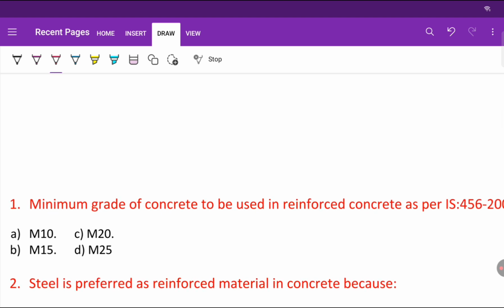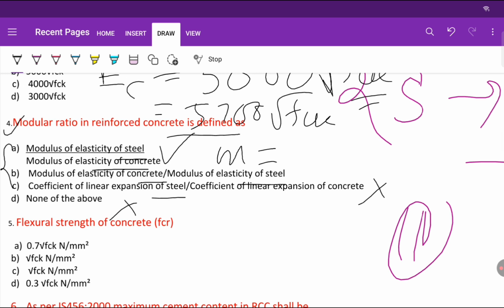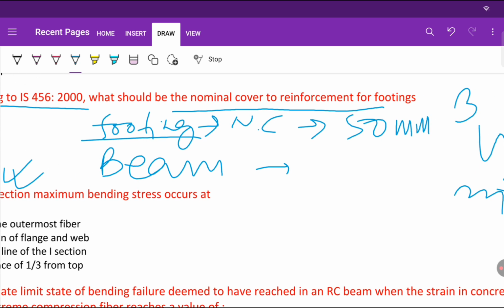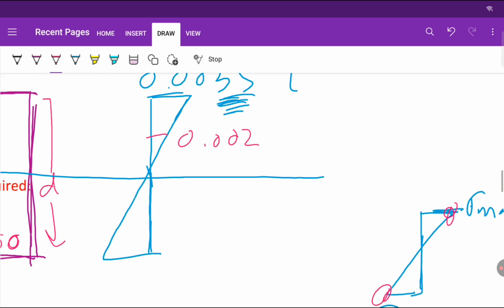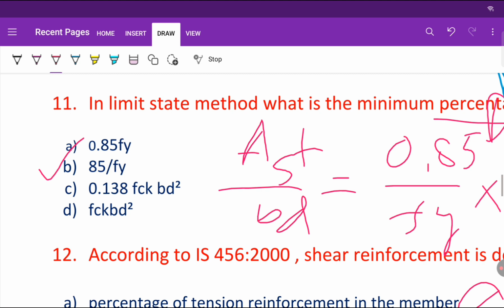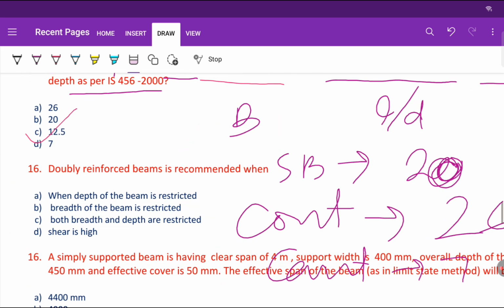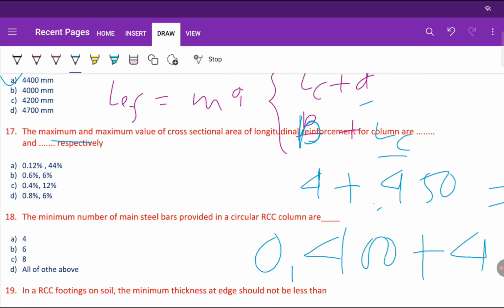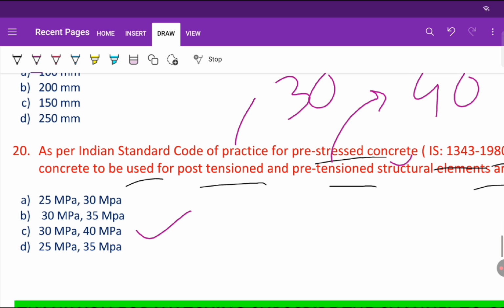RCC MOST IMPORTANT MCQS | BEST MCQS OF RCC FOR APSC JE AND JLEE EXAM 2025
Best RCC MCQ questions and answers with detailed explanation .